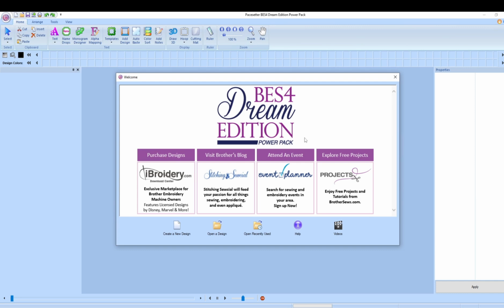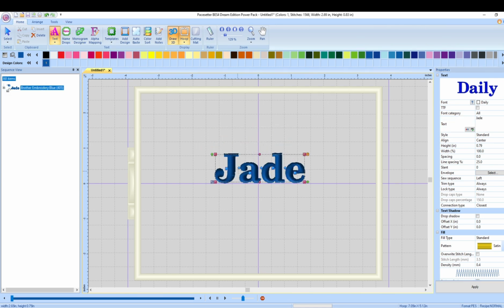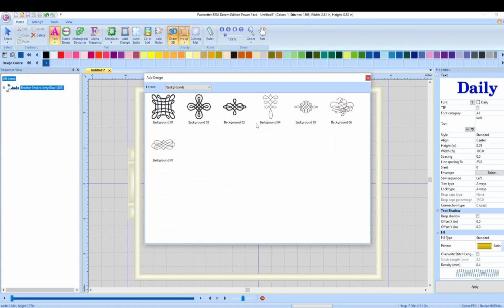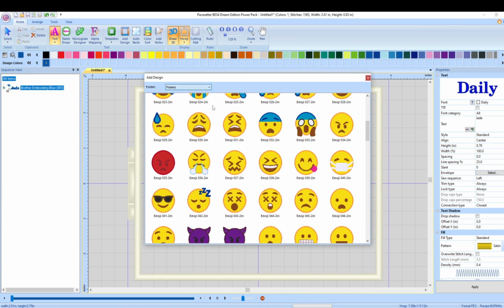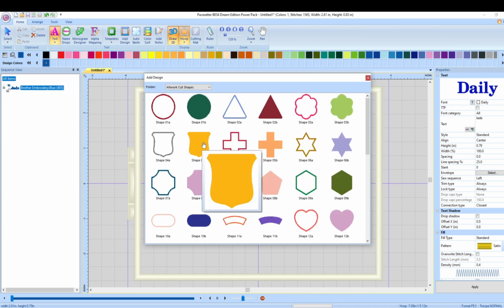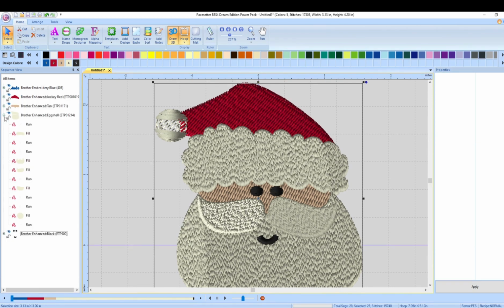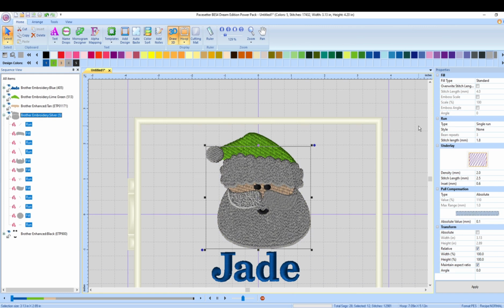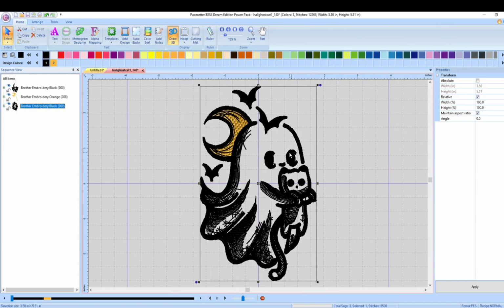Master the Add Design Feature in BES4 Lettering Software | Embroidery Tutorial for Beginners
🧵✨ Master the "Add Design" Feature in BES4 Lettering Software | Embroidery Tutorial for Beginners & Pros! ✨🧵

Ready to take your embroidery projects to the next level? In this step-by-step tutorial, we’ll dive into the BES4 Lettering Software and explore the powerful "Add Design" feature—perfect for customizing and enhancing your embroidery creations! 🎨

Whether you're a beginner learning the basics or an experienced embroiderer looking to elevate your designs, this video covers everything you need to know. 💻✂️ From importing designs to layering text and artwork, you’ll learn tips and tricks to make your embroidery stand out.

🔍 What You’ll Learn in This Video:
✅ How to navigate the "Add Design" feature in BES4 Lettering Software
✅ Importing and customizing embroidery designs with ease
✅ Combining fonts and patterns for stunning results

📥 Download Your Designs and Start Stitching Today!